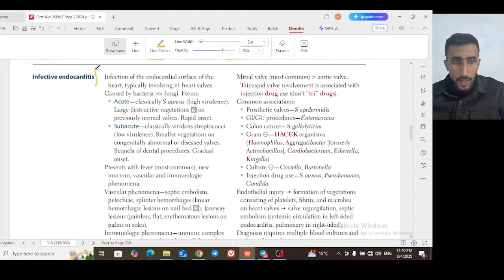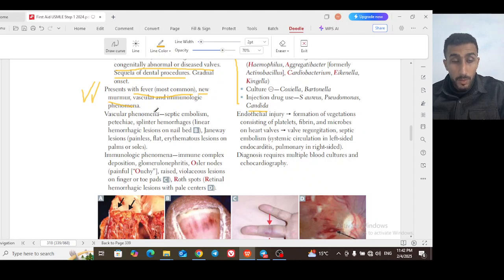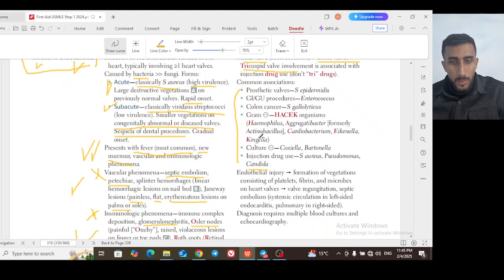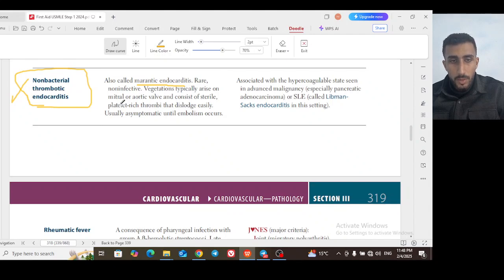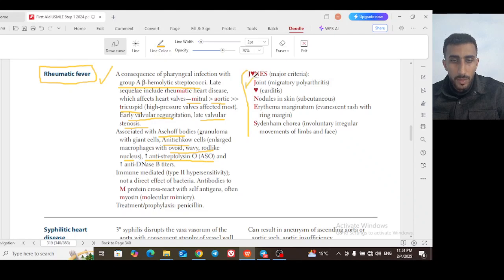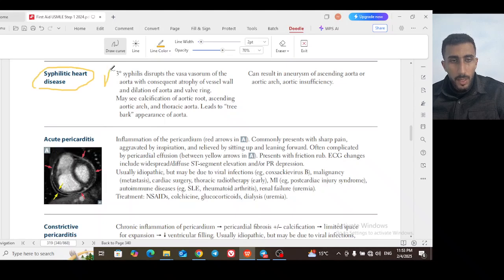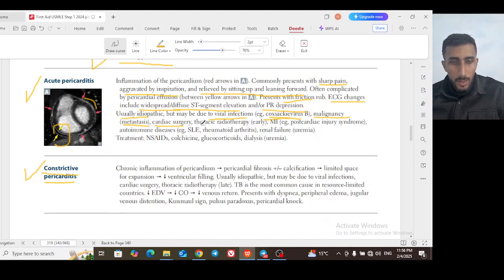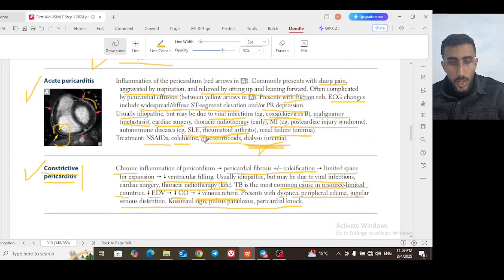Master Infective Endocarditis & Rheumatic Fever | USMLE Step 1 High-Yield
Prepare for the USMLE Step 1 with this high-yield review of Infective Endocarditis and Rheumatic Fever! In this video, we break down the key concepts, clinical features, pathophysiology, and diagnostic criteria you need to ace these topics. Perfect for medical students aiming to boost their understanding and score higher on the exam.